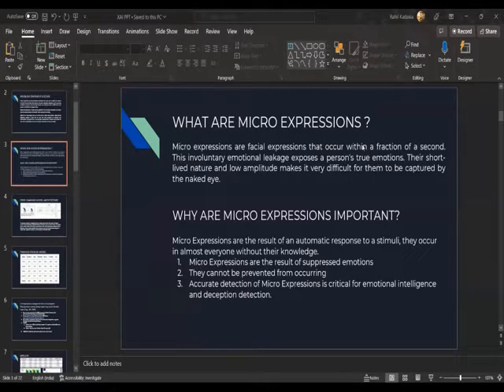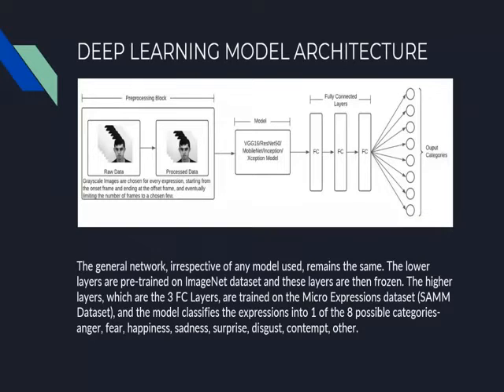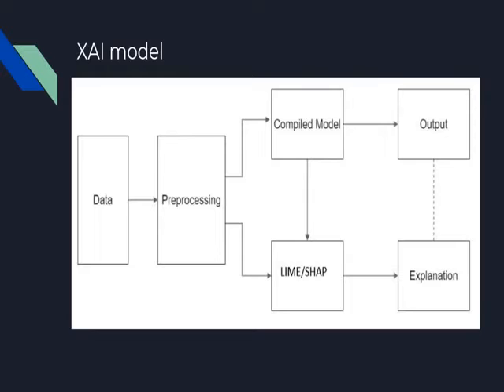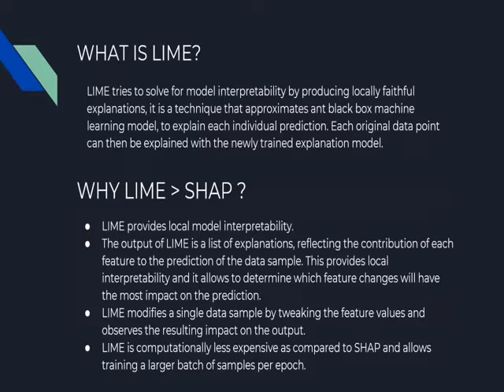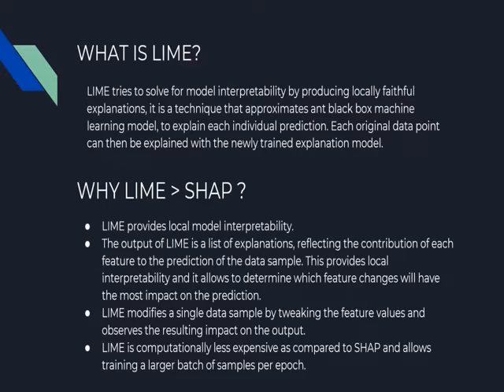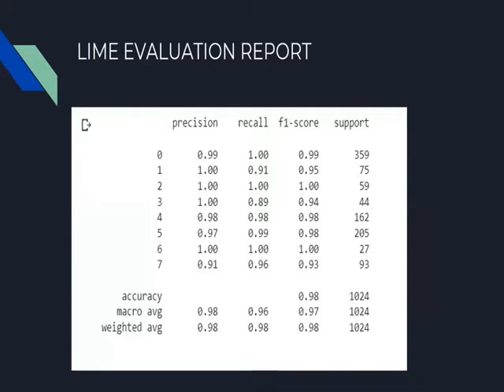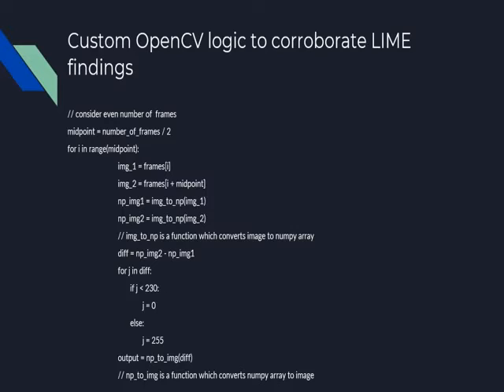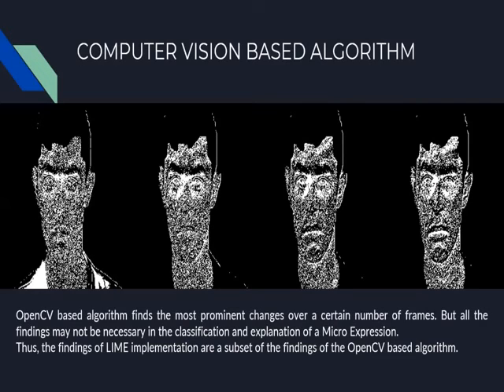Microexpression Detection using XAI